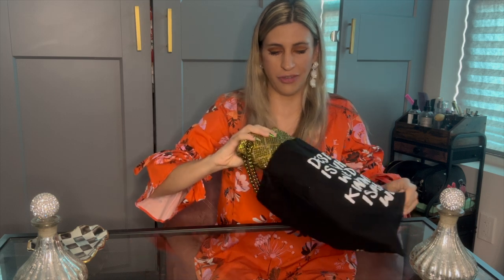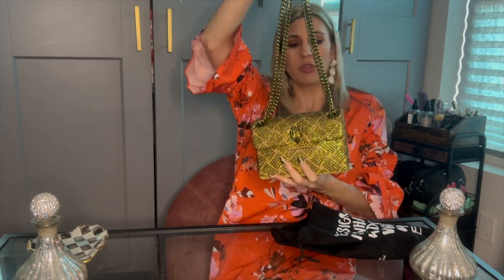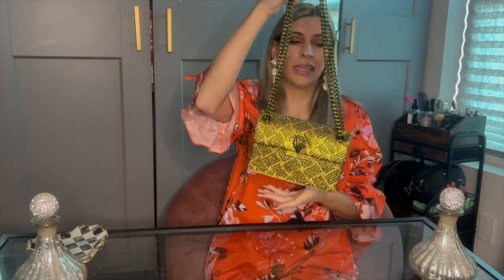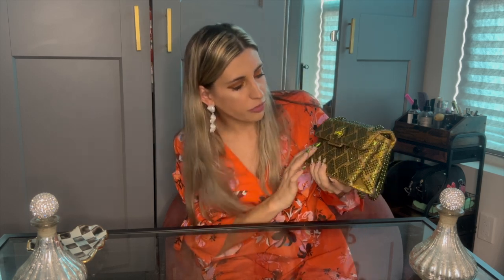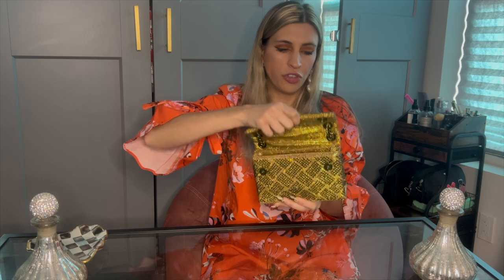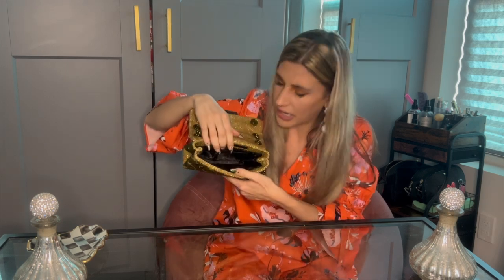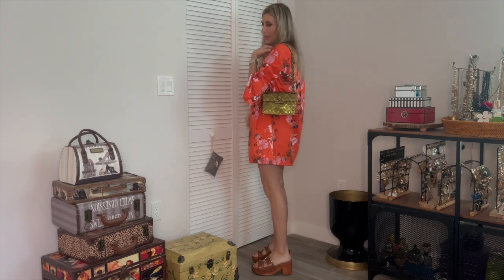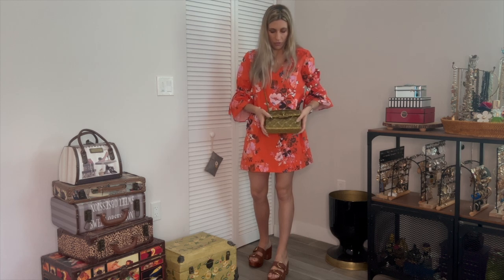Are Kurt Geiger Bags Worth The Money? New Bag Unboxing!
Hello Everyone! In this video, I will be sharing with you my full review of my newest Kurt Geiger bag.